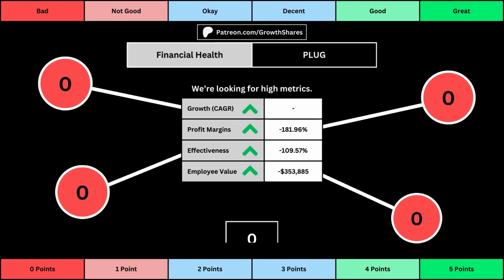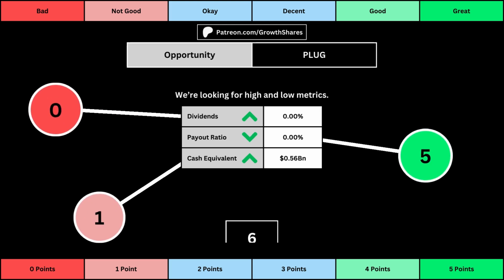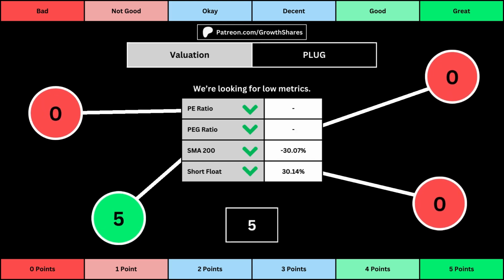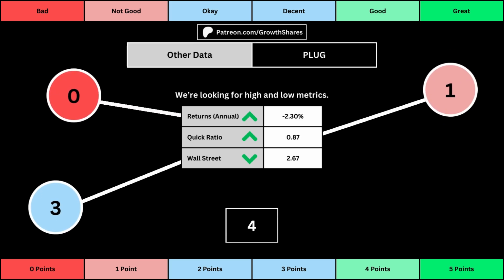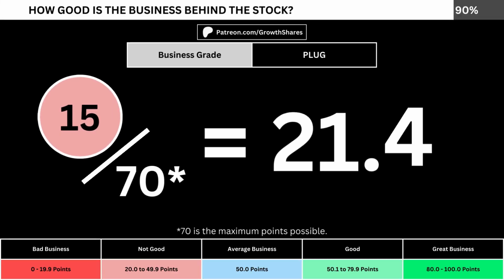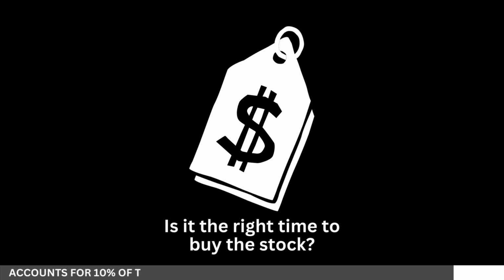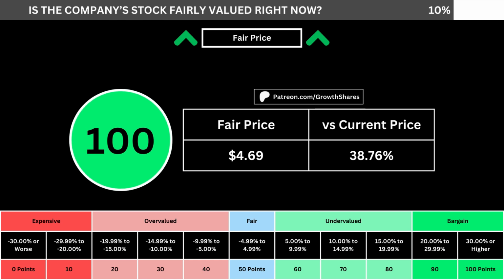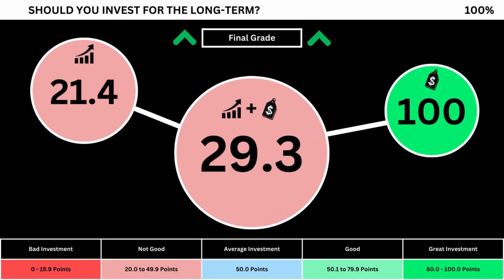Should You Buy Plug Power RIGHT NOW?! | PLUG Stock Analysis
Should you invest in PlugPower right now? I compare its business with the S&P 500 and determine its fair price. Then, we can get the overall grade of the company. What are your thoughts, are you going to invest in the stock?